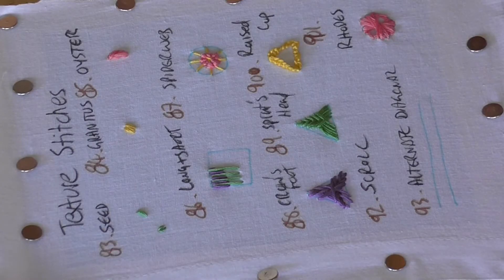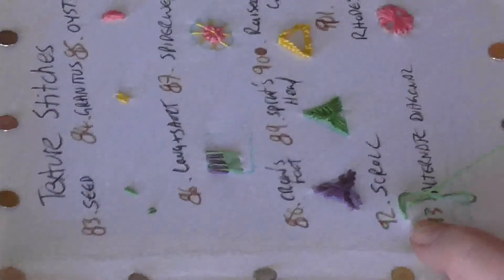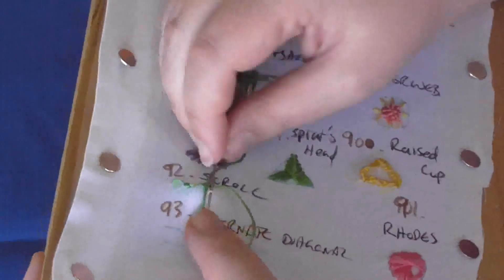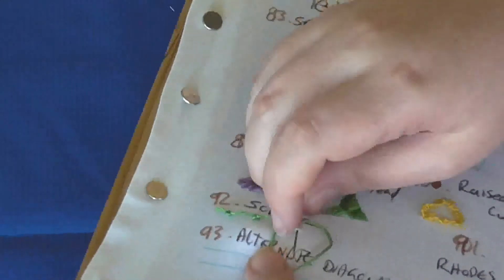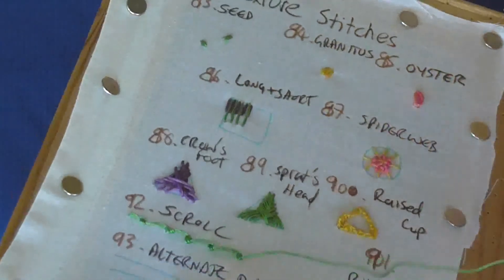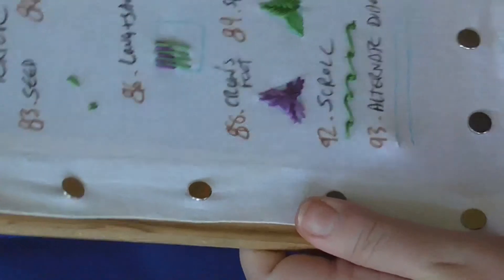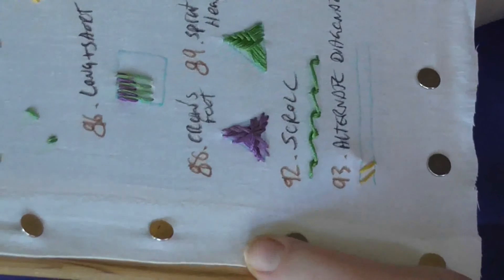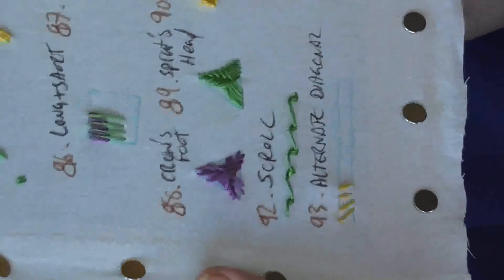Stitches of Summer - 92 + 93 Texture Stitches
Yes, I've skipped a few, but camera issues and shed issues will be explained on Sunday.

The last 2 texture stitches. 92. Scroll Stitch and 93. Alternate Diagonal Stitch